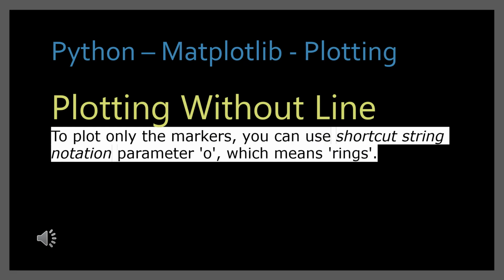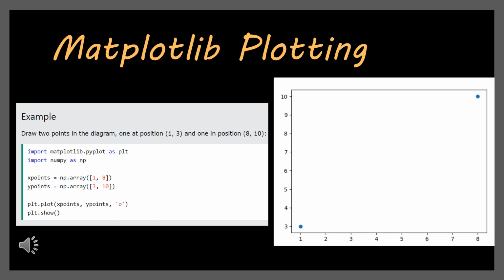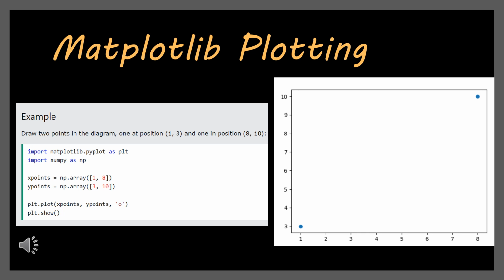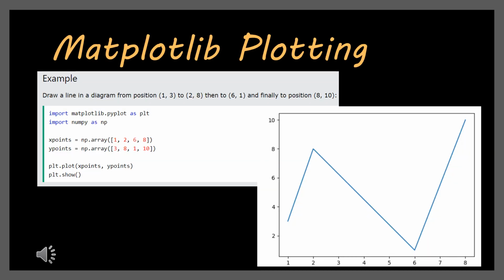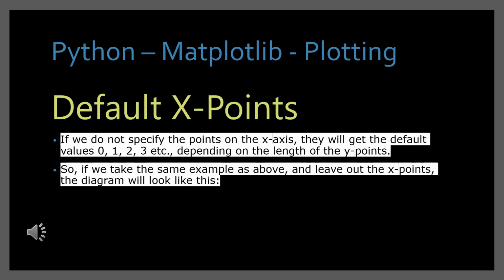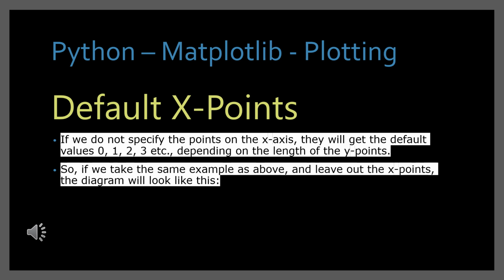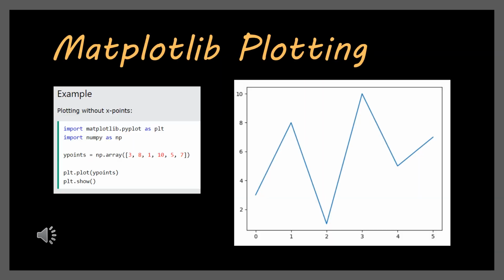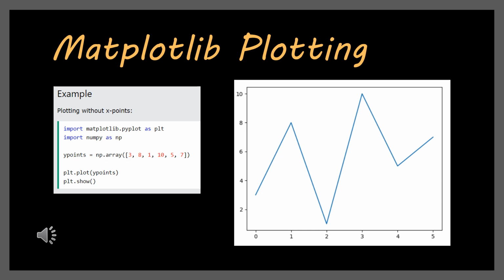Matplotlib Python Library 3 - MatPlot ser - Python Library Series - Little Talk - Programmers Divine